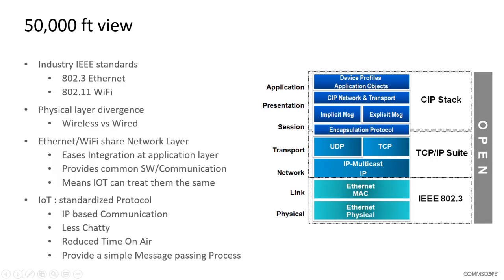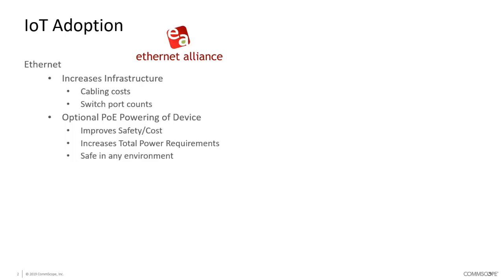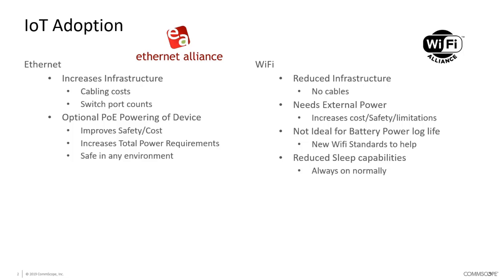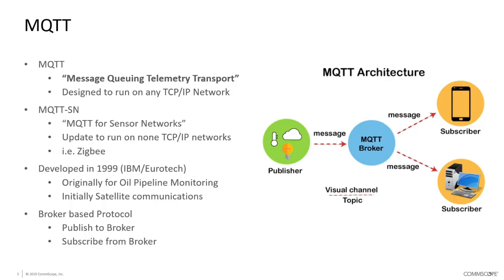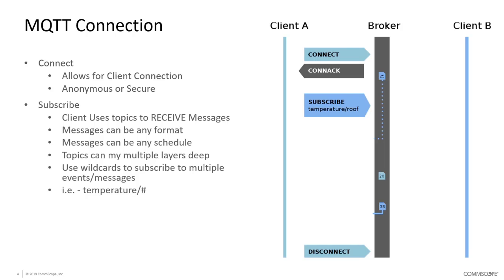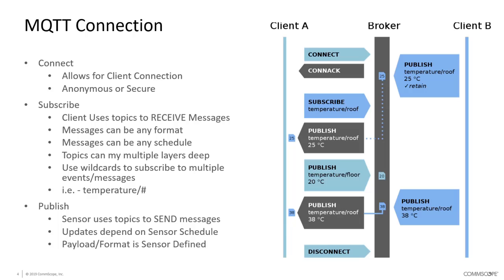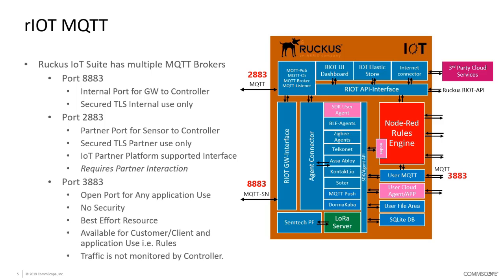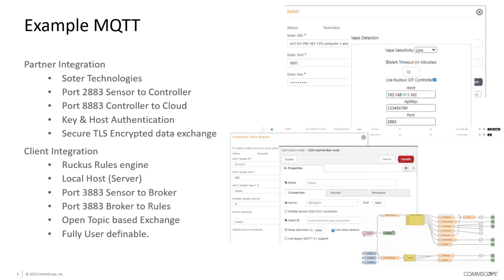RUCKUS IoT: Ethernet/Wi-Fi IP Protocol Overview for use with IoT Controller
This video presents an introduction for using Ethernet and Wi-Fi IoT protocols and technology with the IoT Controller.  It explains how these devices can be connected to a Ruckus platform and how further integration of these devices will improve the network and capabilities in our IoT solutions.